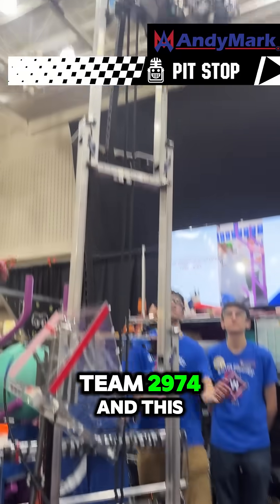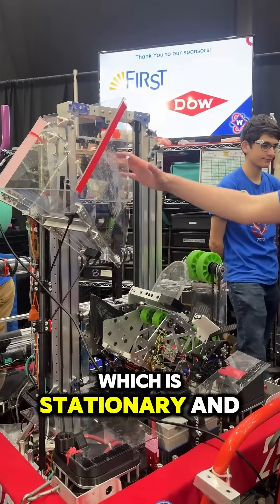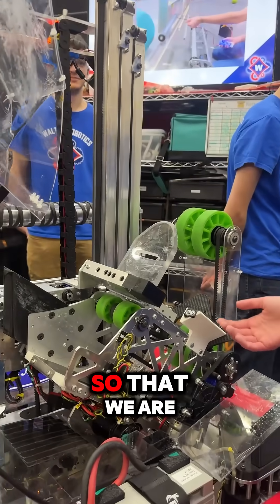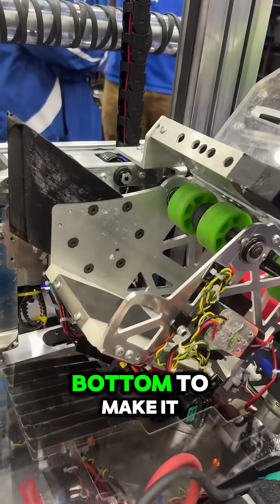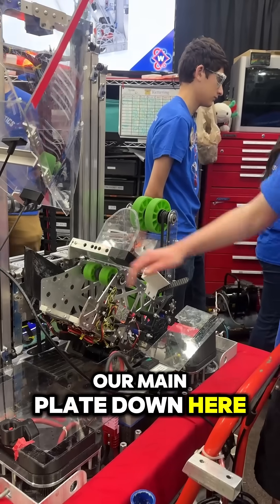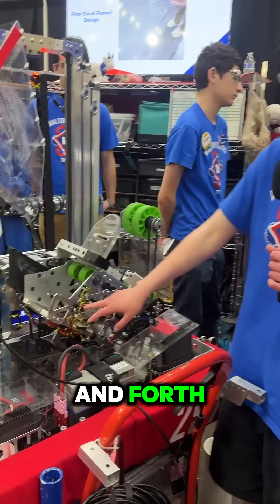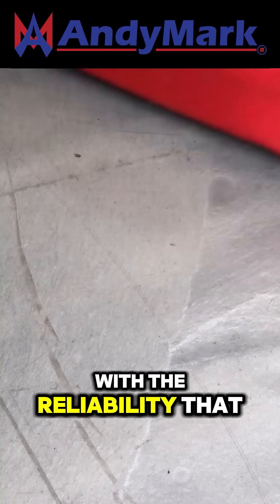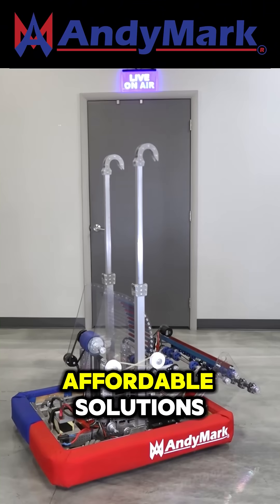2974 Walton Robotics | Pit Stop | Coral Delivery Mechanism